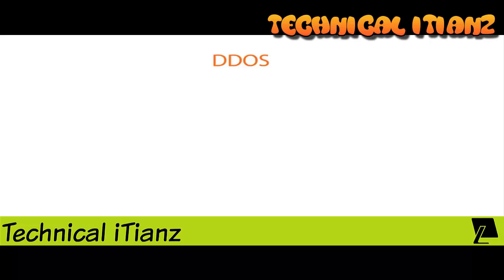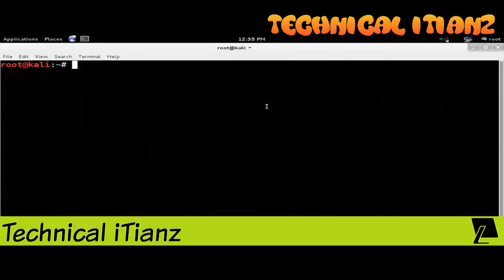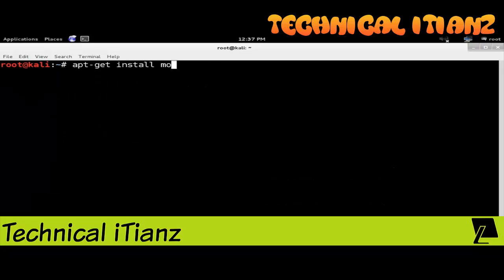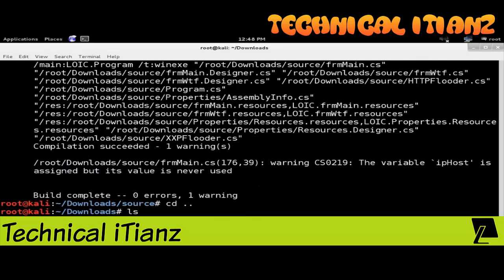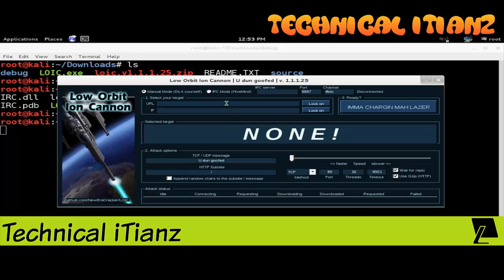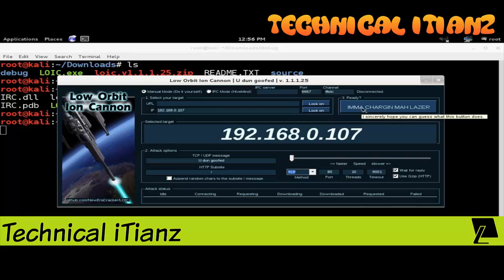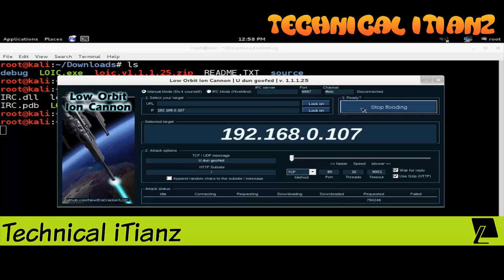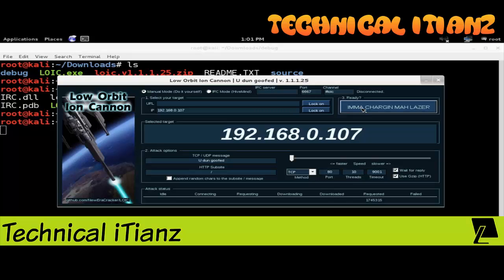DOS Attack- Using Kali Linux(Beginners) | Technical iTianz